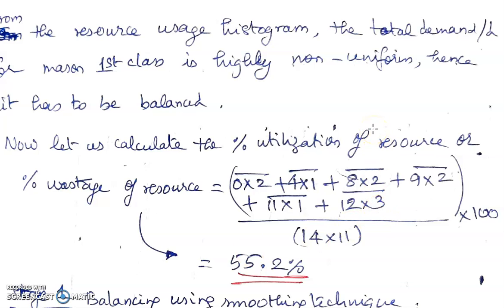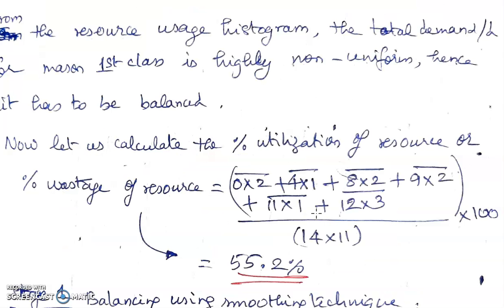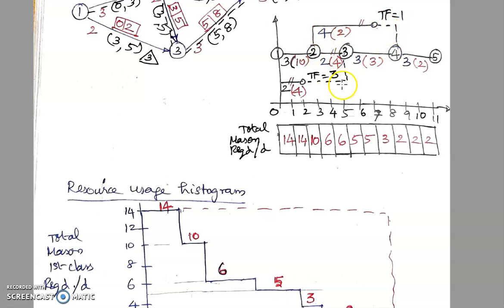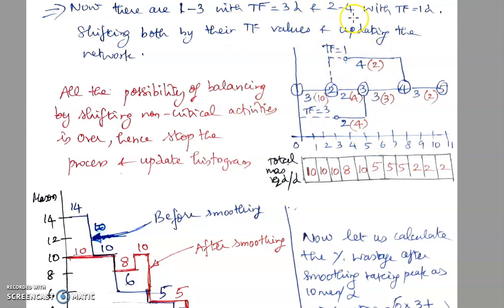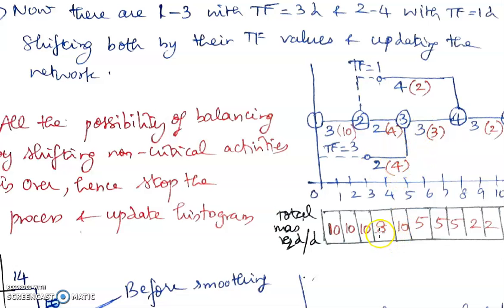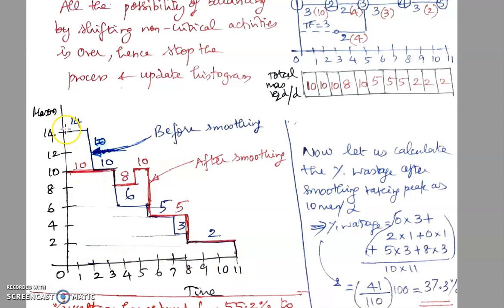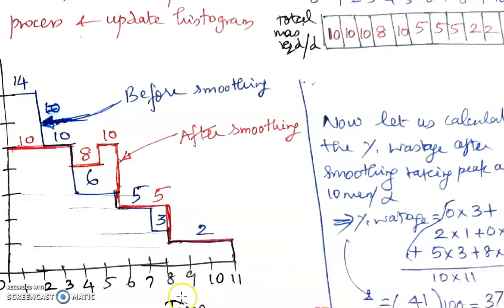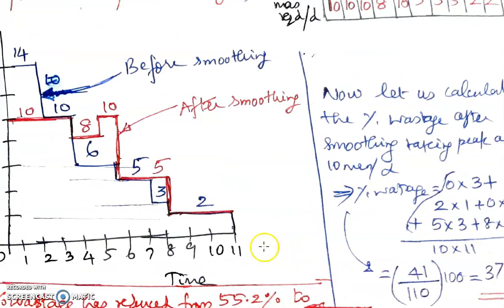Resource Smoothing Prob2 part 2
Dear students please view the resource smoothing problem 2 portion 2 (continuation of portion 1)